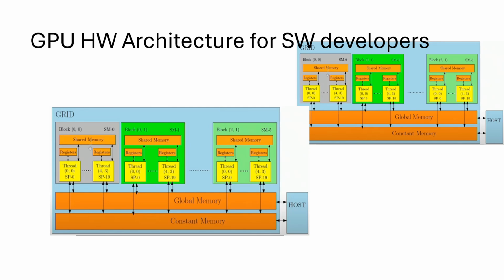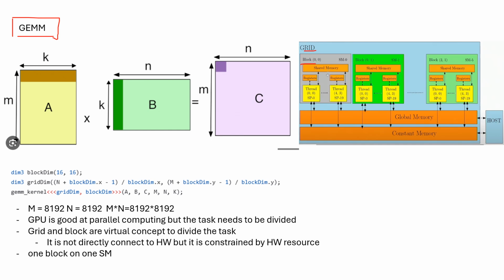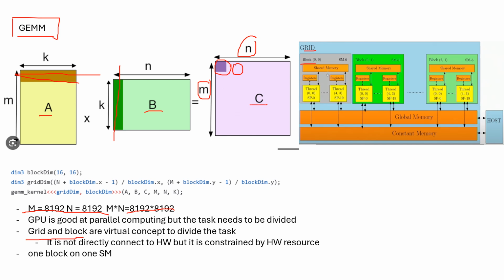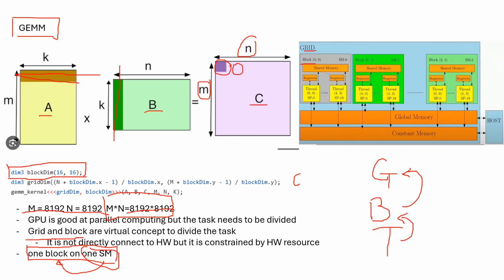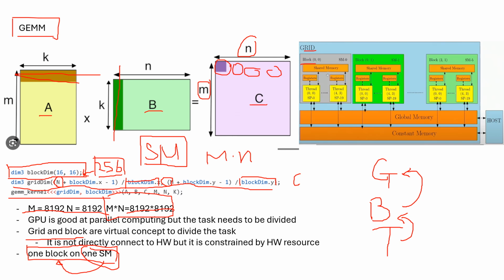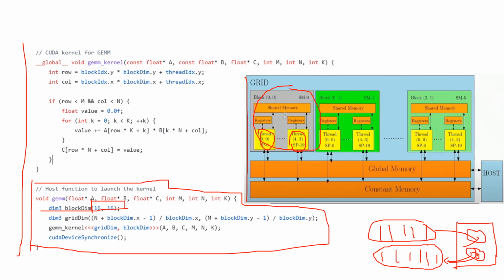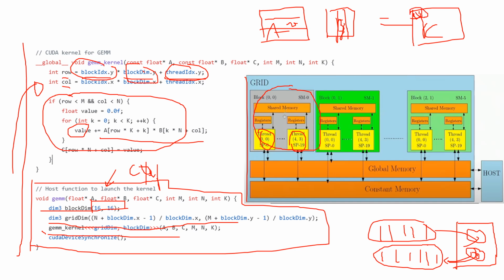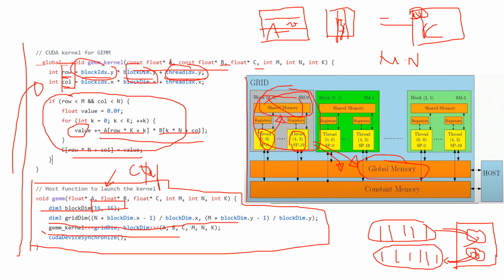gpu architecture for software developer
explain basic gpu architecture that all software developer should know in order to use the hw for acceleration. It explains the concept of Grid, Block, Thread with CUDA code next to it for better understanding how to task is distributed in parallel